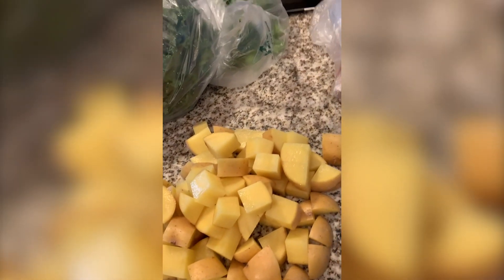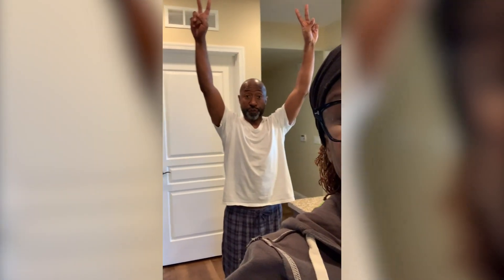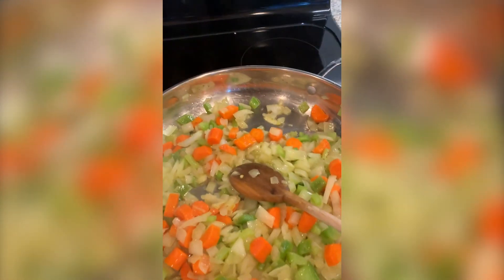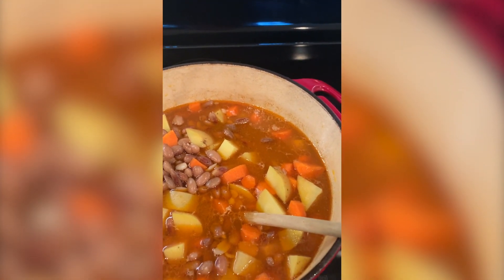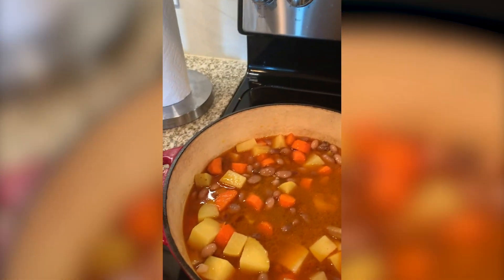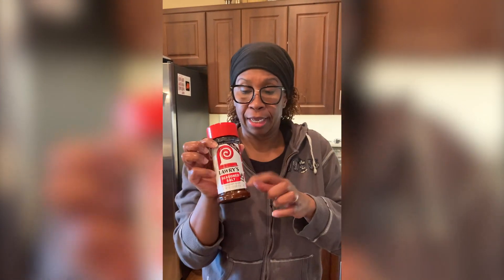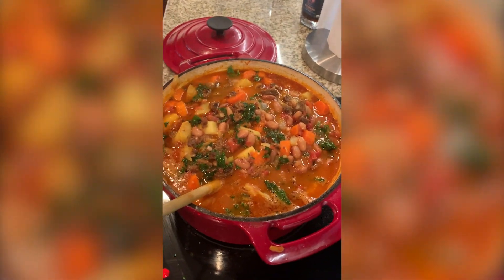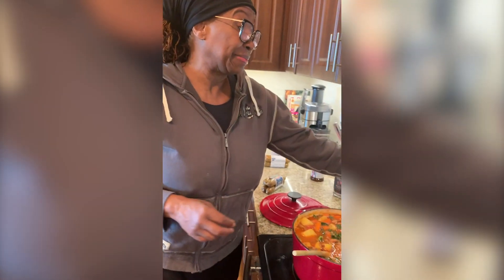How To Make Pinto Bean Stew - Theresa Lashley